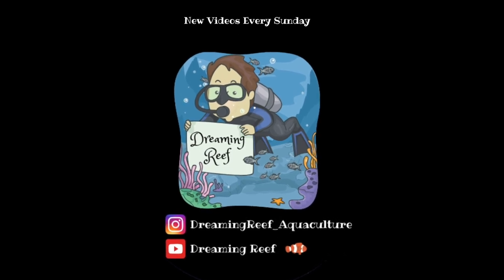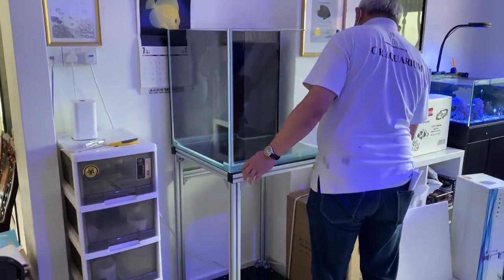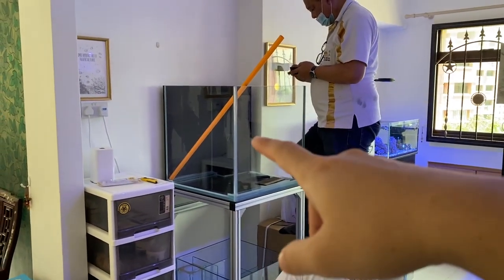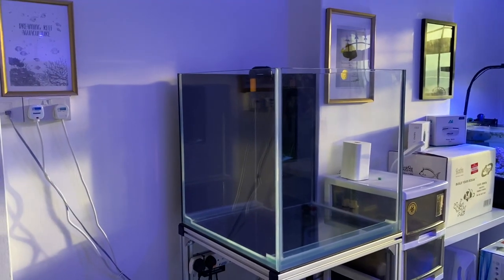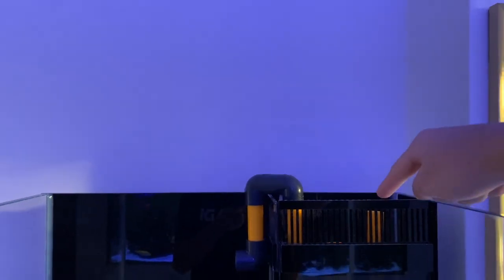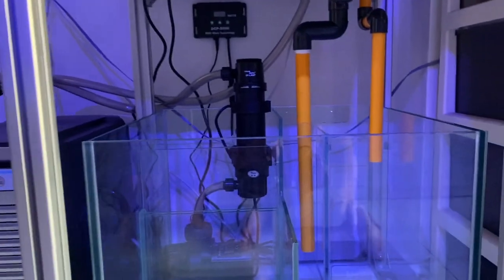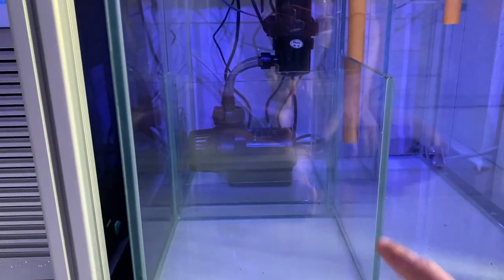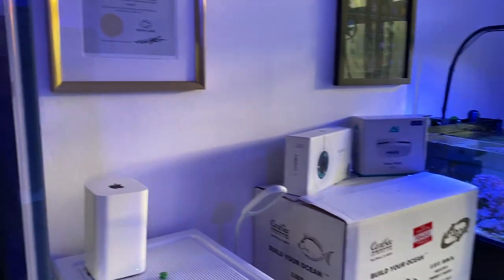Getting our brand new saltwater coral aquarium !!!!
Earlier this year, we thought about setting up a new tank in the studio for corals and we spoke to our beloved sponsor Reef Market SG about it and started building this aquarium together however due to the Circuit breaker period in Singapore, the plans got delayed and finally many months later !

Here we have our COVID Reef Tank !!!
2ft cube custom made by Coral Reef Aquarium Singapore